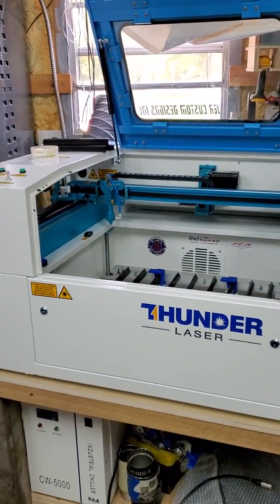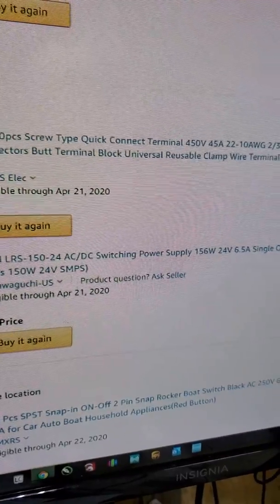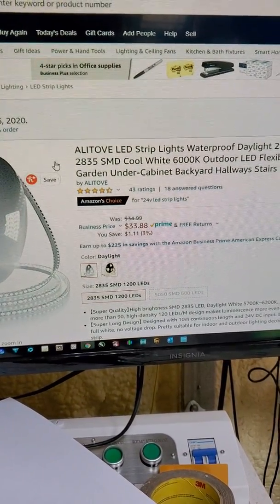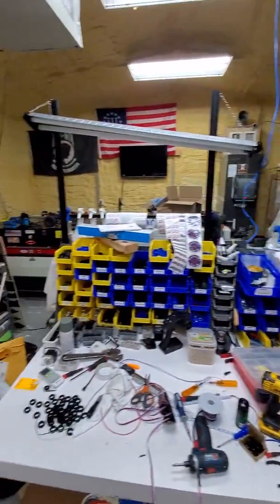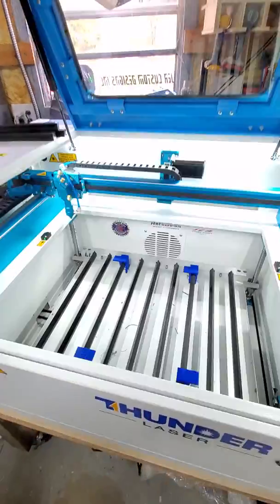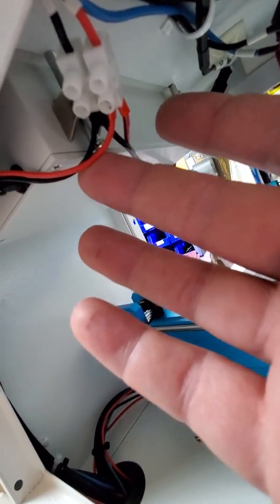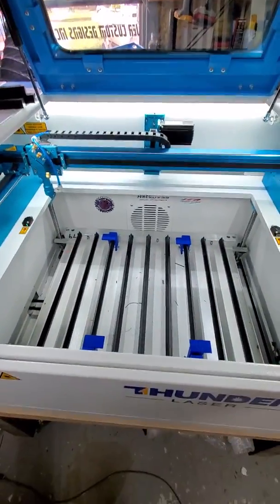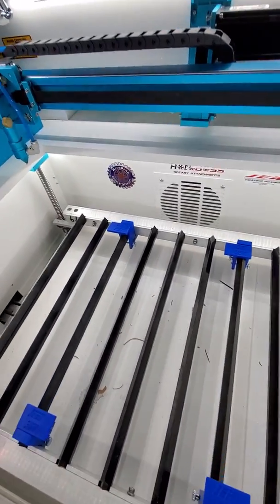Thunder NOVA 24 LED light Upgrade.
Here is my LED upgrade to my Thunder laser NOVA 24 laser. This may also work on other lasers as well. If not able to use as described try adding power supply as a stand alone system to power lights.

Do this as you wish at your own risk, i am not responsible for any damage that may occur is done improperly.
Always make sure power is off when working on your laser
Tools required:
--Needle nose pliers
--Side cut or flush cut pliers
--Wire stripers
--Wire Crimpers
--#2 Phillips head screwdriver
--Small jewelers flathead screwdriver
--Heavy Duty double sided tape
--Heavy duty Cleaner for surface prep
--low lint rag
--soldering iron and soldier
--Heat shrink tube (optional)
--18-22 awg wire (18awg RGB LED wire used by me)
Parts used:
--ALITOVE LED Strip Lights Waterproof Daylight 24V
--Rocker Switch.
--Mean Well LRS-150-24 AC/DC Switching Power Supply 156W 24V 6.5A
--DZS Elec 30pcs Screw Type Quick Connect Terminal
--M4 x 12mm self taping screws
--XHF 1000 PCS AWG 20 Ferrule Crimper Plier Insulated Crimp Pin Terminal Cord End Terminals, Wire Ferrules Terminals, Wire Connector, Insulated Cord Pin End Terminal